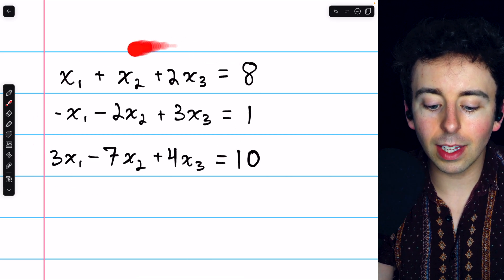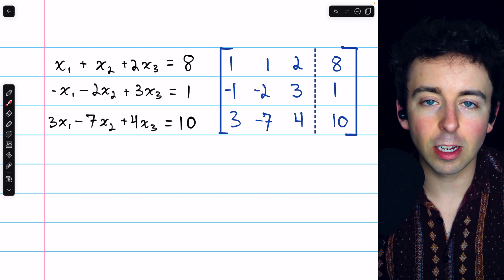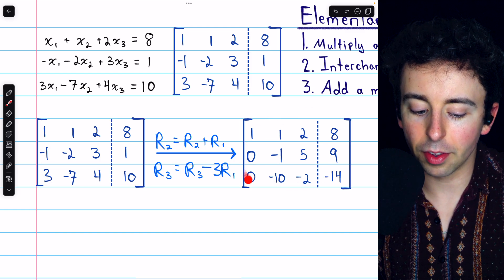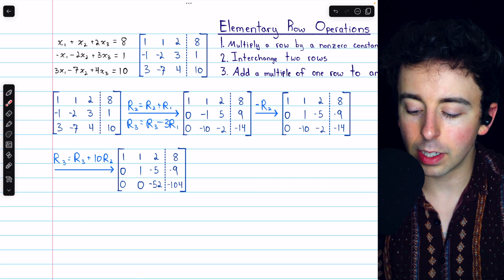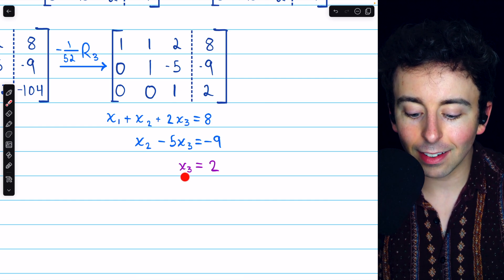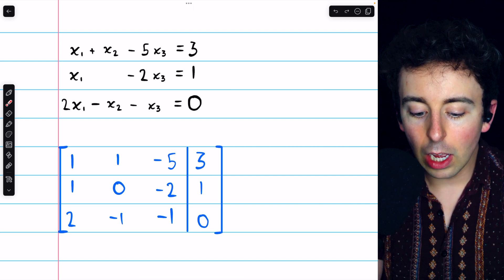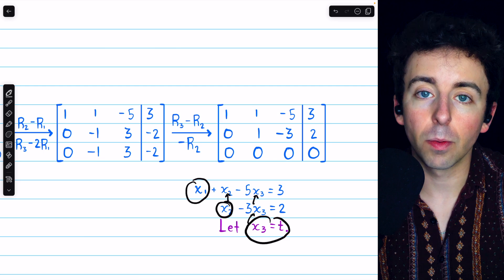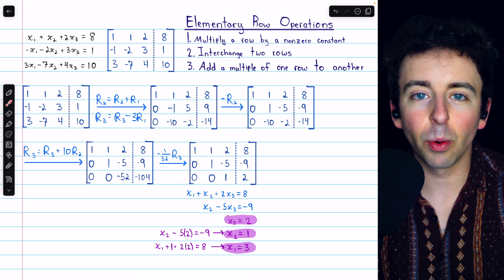Linear Systems Using Row Operations and Back Substitution | Linear Algebra Exercises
We show how to solve linear systems of equations using row operations on an augmented matrix and back substitution. This process is known as Gaussian elimination. We'll solve an example of a linear system with a unique solution and a linear system with infinitely many solutions.

0:00 Intro
0:22 Augmented Matrix
1:15 Elementary Row Operations
2:10 Row Reduction
5:14 Back Substitution
6:45 Infinite Solutions Example